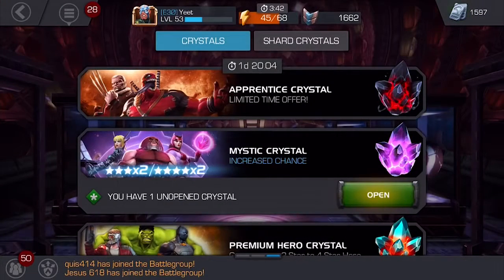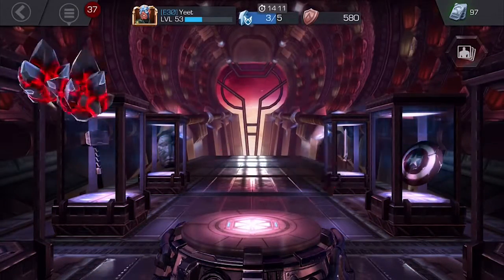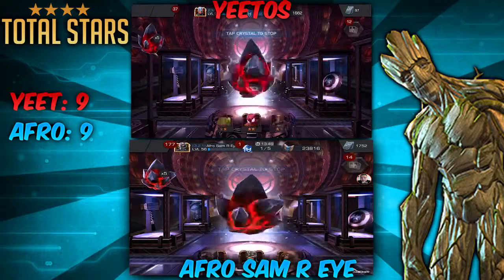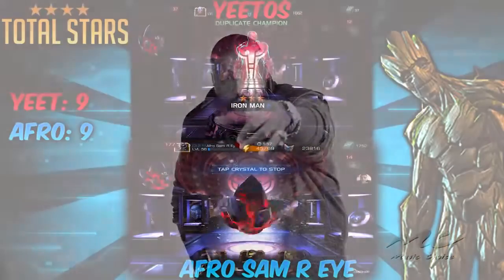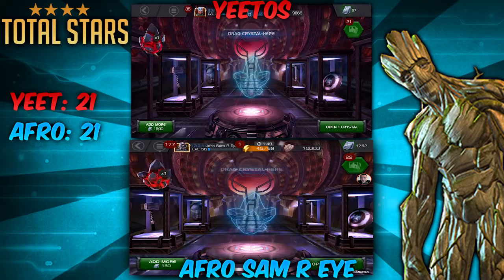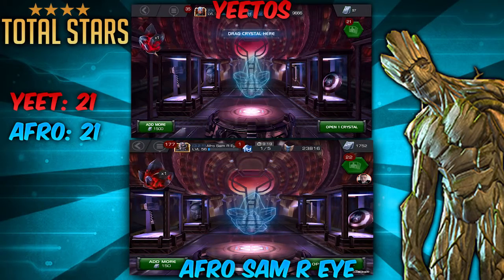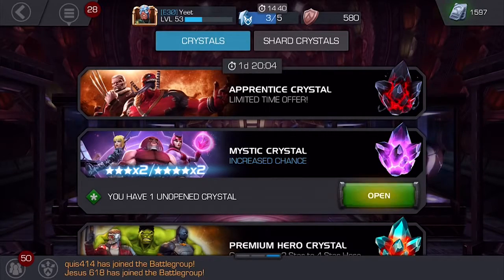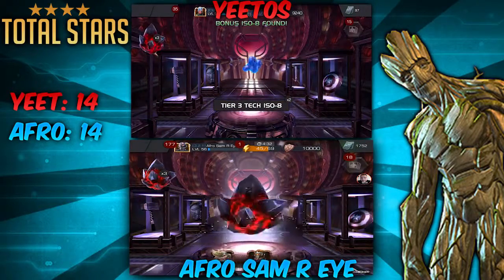Marvel: Contest of Champions CRYSTAL WARS! ft.Afro Sam R Eye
Afro Sam R Eye: Yo what is up you guys? This is YeetOS this is my whateverith video on this account and I will be uploading Marvel: .

Please go ahead and check these guys out and thank them for being on the show!! Diggedy Dave (DorkLessons): RizzoTheLegend: .

Rizzo: Yo what is up you guys? This is YeetOS this is my whateverith video on this account and I will be uploading Marvel: Contest of .

RizzoTheLegend: Yo what is up you guys? This is YeetOS this is my whateverith video on this .